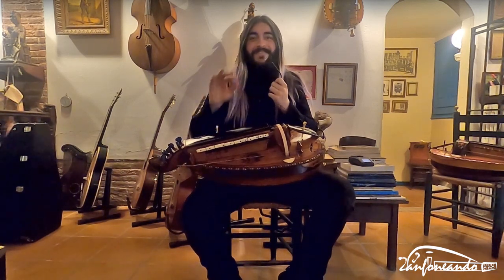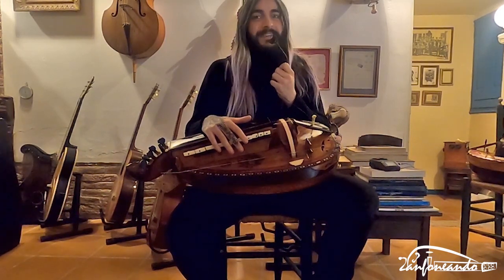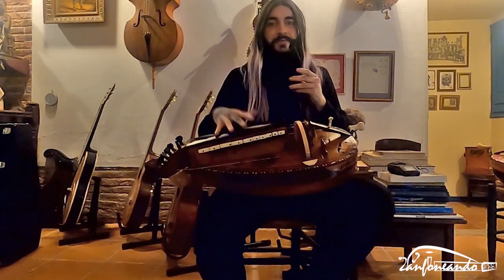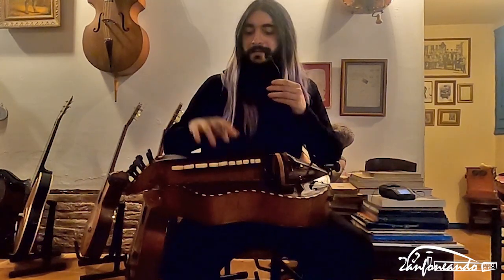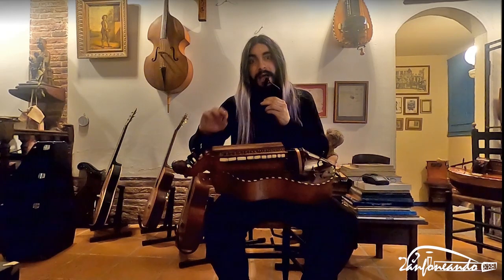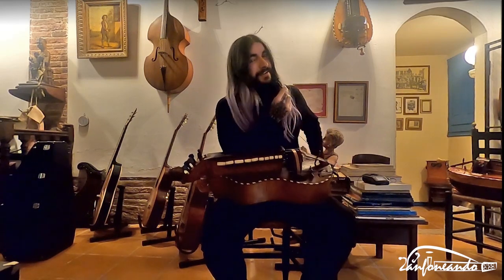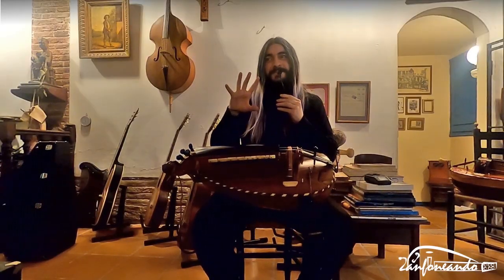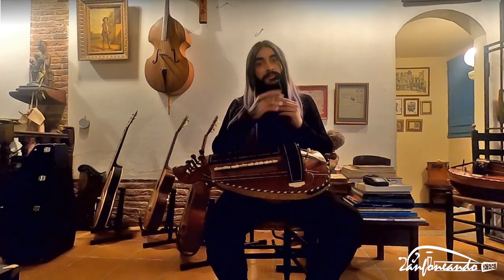Crankin' VERY OLD Hurdy Gurdies (and they're for sale)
Thanks for watching the video, if you are interested in buying any of this hurdy gurdies please send me an email and I'll put you in contact with the collector, he told me he's ok with shipping overseas too and has a lot of experience packing :)

If you want to contribute to making my life easier and keep the channel alive:

Keep on Cranking!